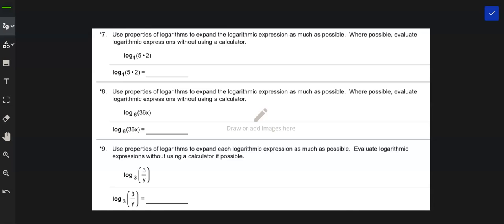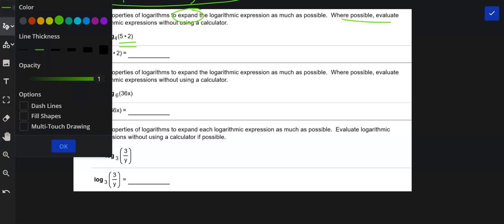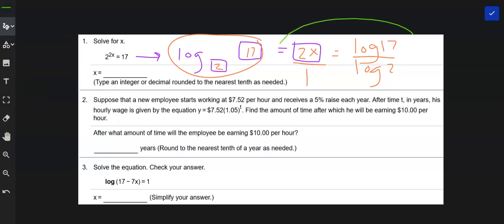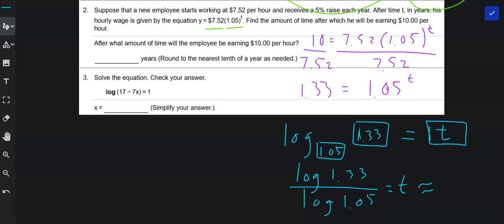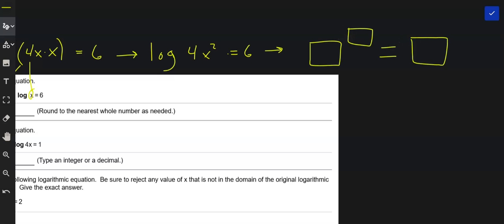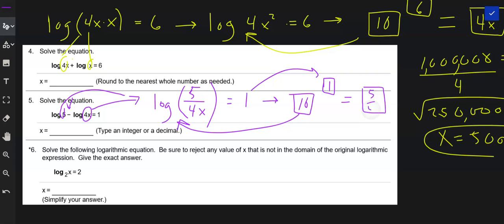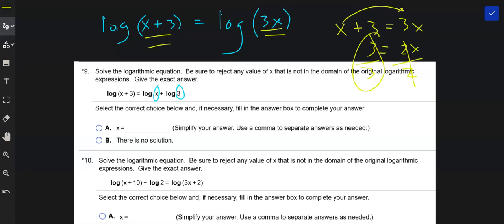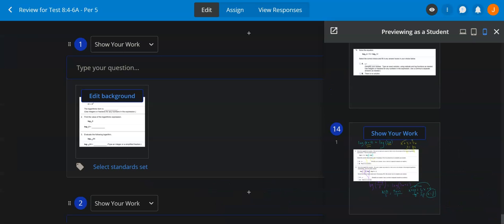Review for Test 846A Page 8 10 11 14